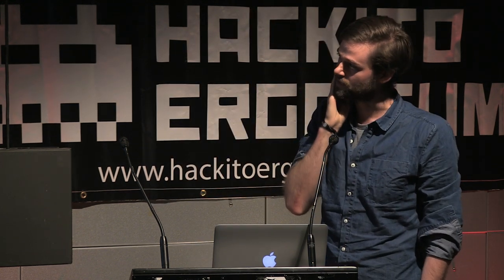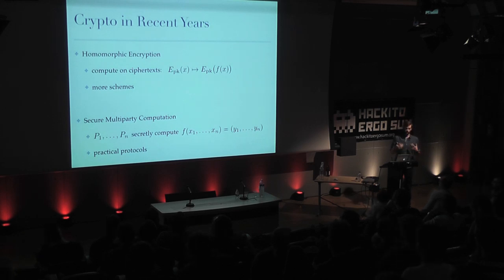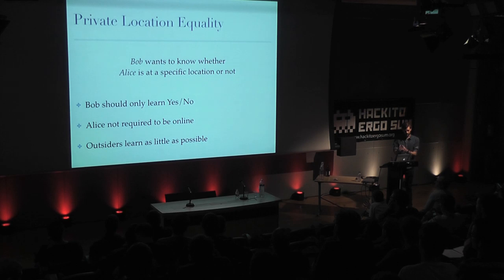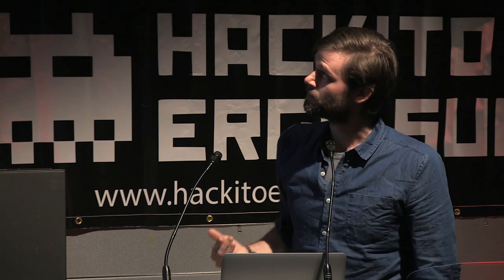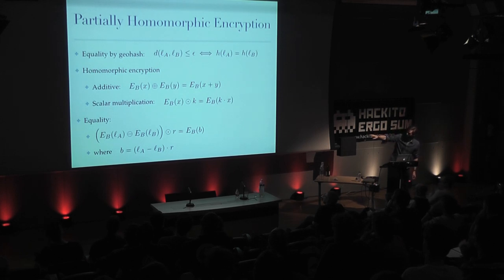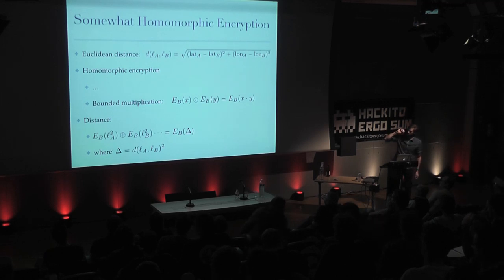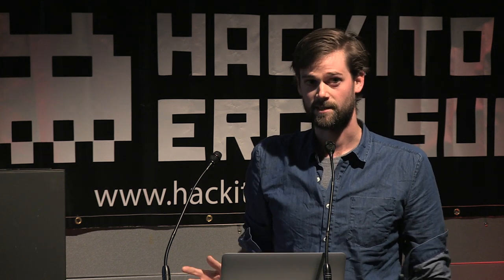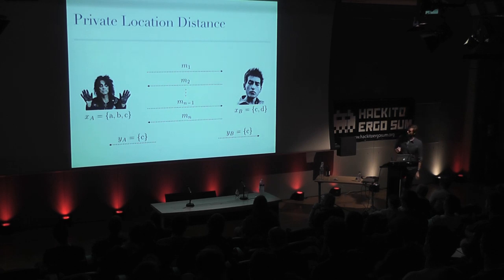HES2015 lightning talk "Modern crypto and privacy" by Morten Dahl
Hackito Ergo Sum is an open conference for hacking and security research
Speaker : Morten Dahl from Snips

30th october 2015 a lightning talk during Hackito Ergo Sum. La villette, Paris